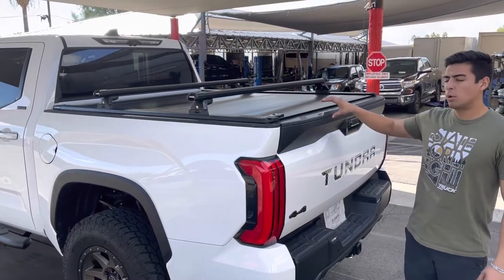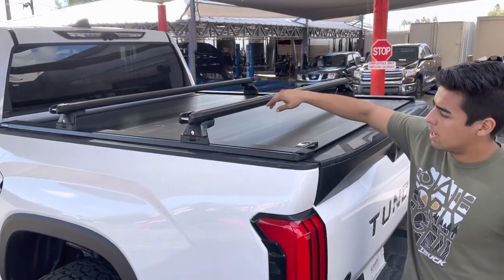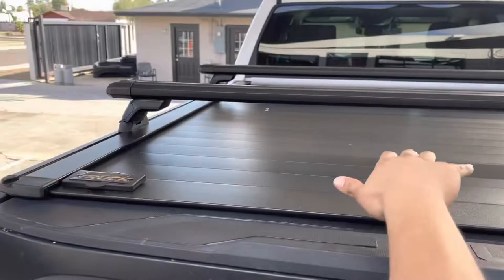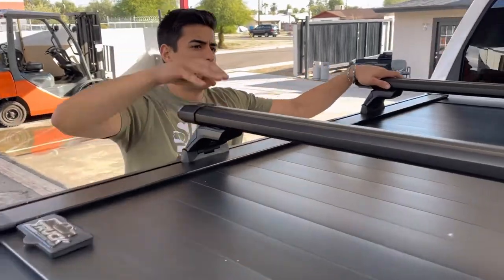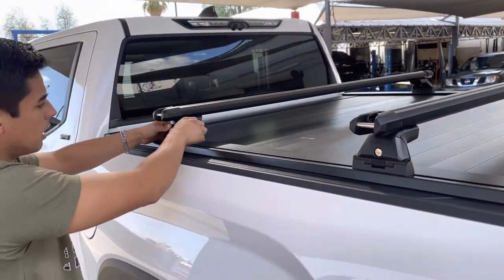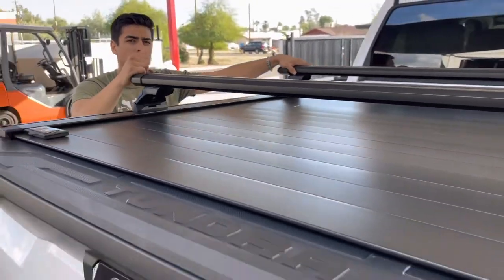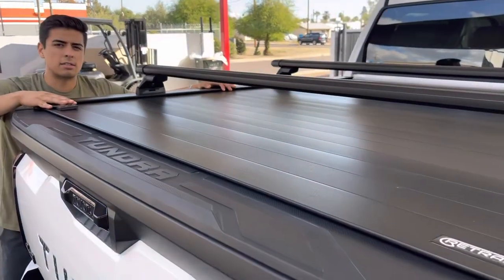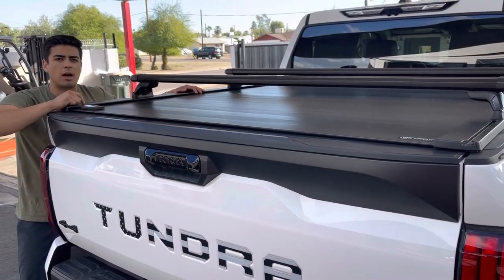2022 Toyota Tundra RetraxPRO XR Truck Bed Cover & Yakima Rack HD Crossbars